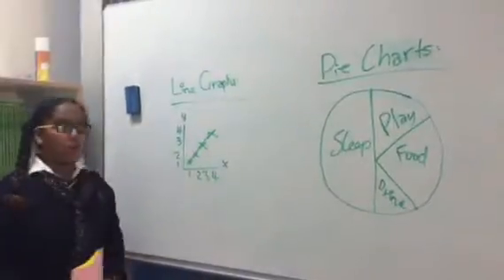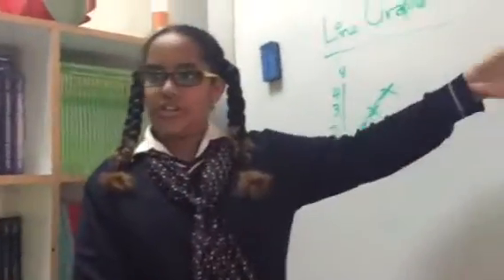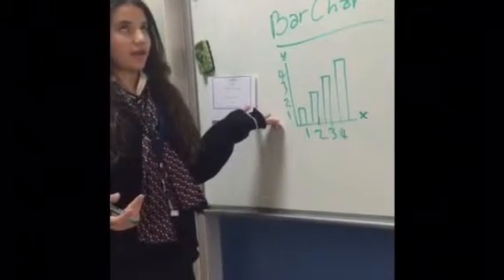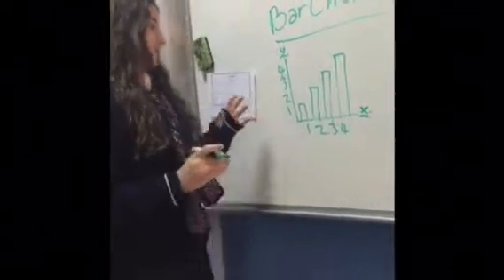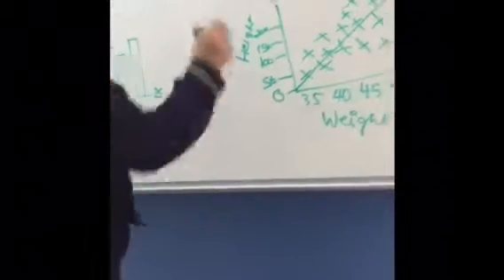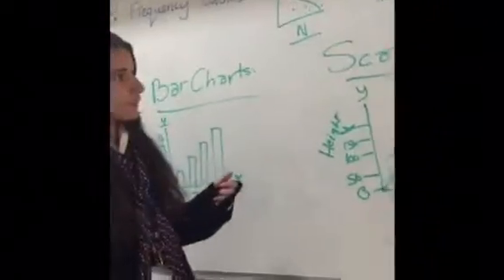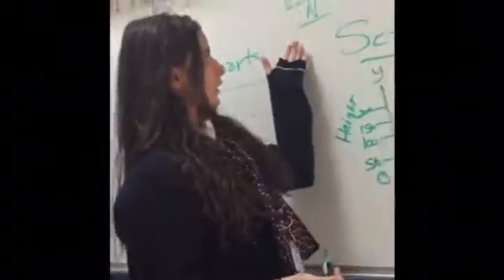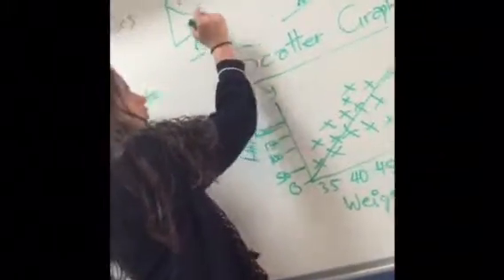Juliana and Raghd's MST Challenge Outcome